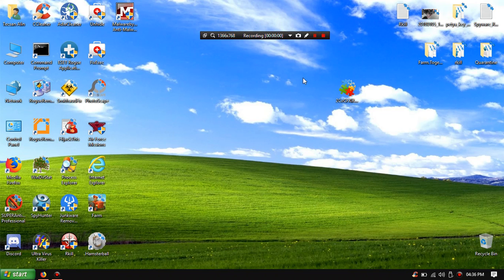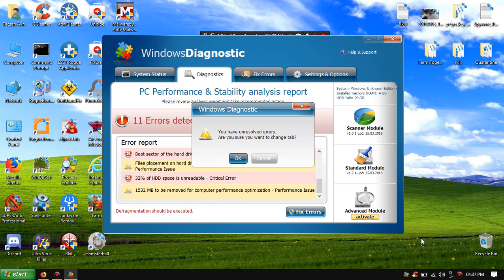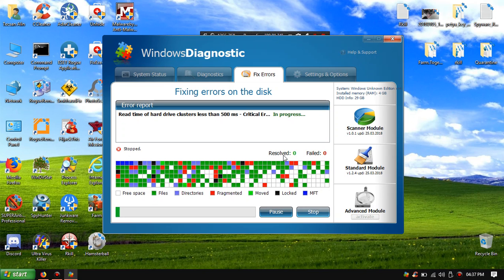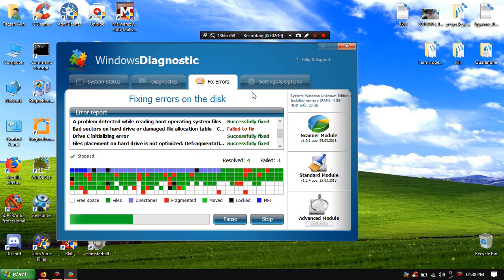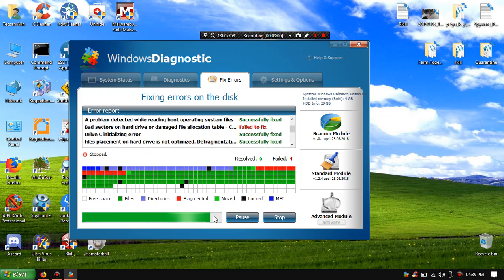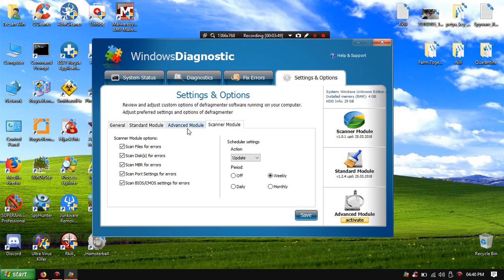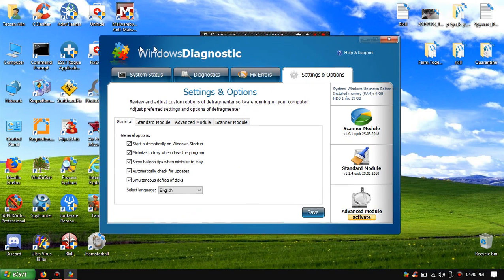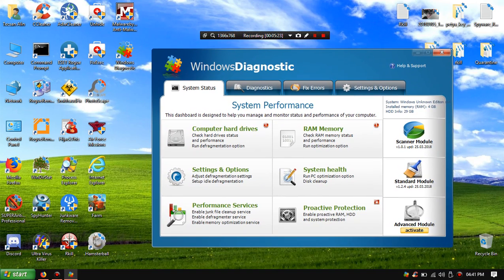WindowsDiagnostic (Rogue)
Another Fakesysdef with a new gui and rogue defragmenters optimezers and registry cleaners today.